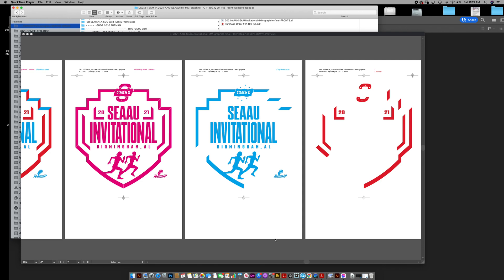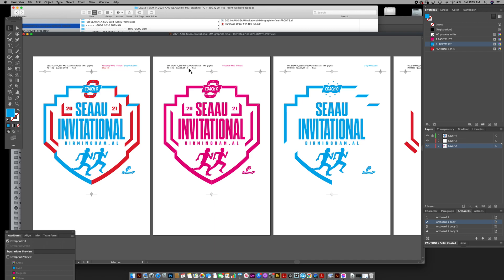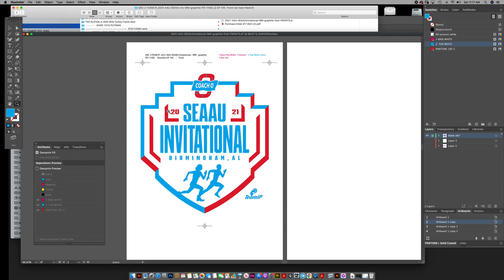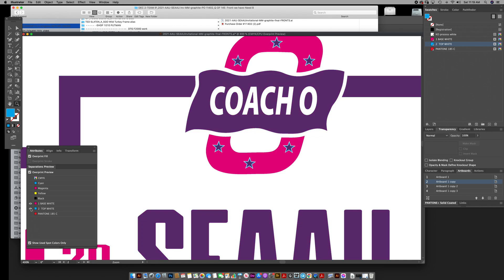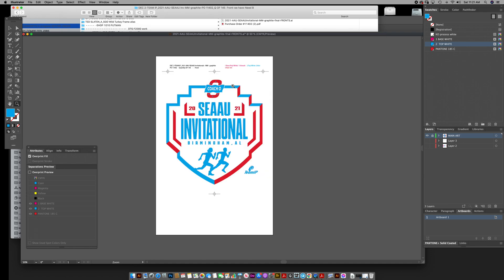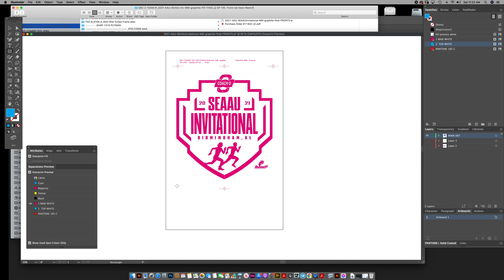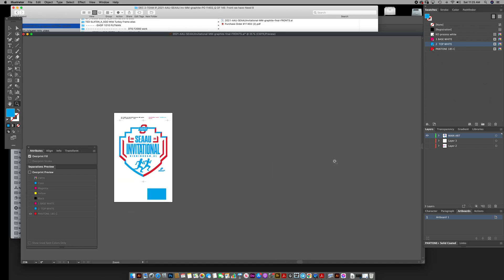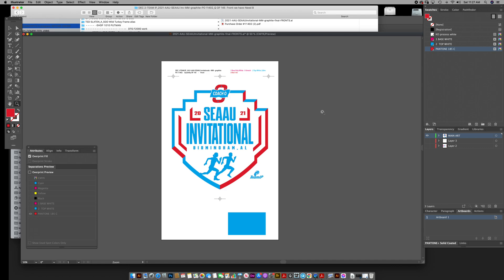ADOBE ILLUSTRATOR BEST SETUP FOR SCREEN PRINTED SEPARATIONS.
The most efficient Adobe vector color separation file setup for outputting color separations for screen printing.

This video talks about the most efficient process for setting up your vector file in Adobe Illustrator for color separations. As we all have experienced, There are several more basic, and even easier to understand methods for output than this one, and is why many get stuck in their older processes of color separations. The other ways may be easier to understand for beginners and is WHY we get stuck in this method. If you ever intended to grow beyond the basics, Learn this method. Once you do learn it, doing it for each job is as easy as breathing. It’s also THE best (most efficient) hassle free way to send files to a DTS or LTS machine. All colors in one file.